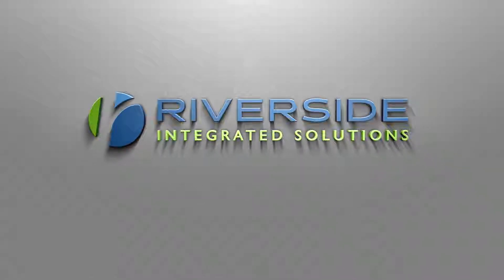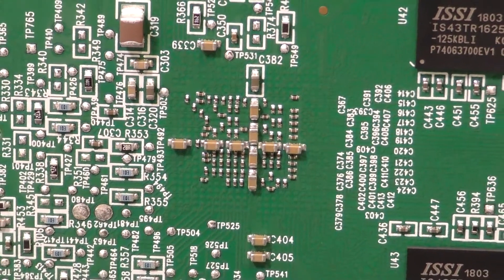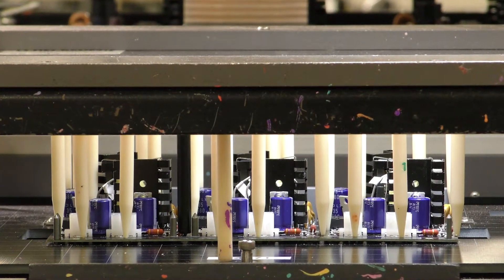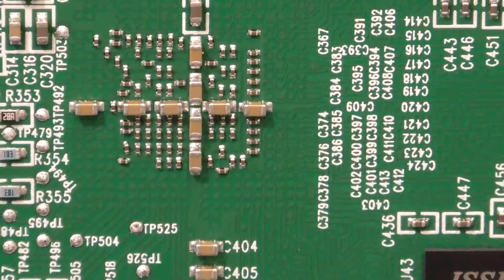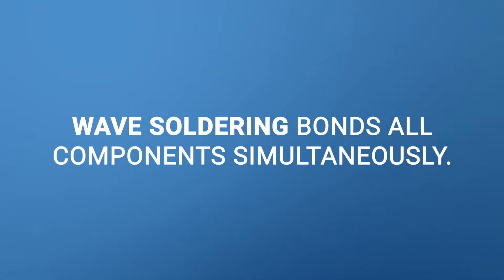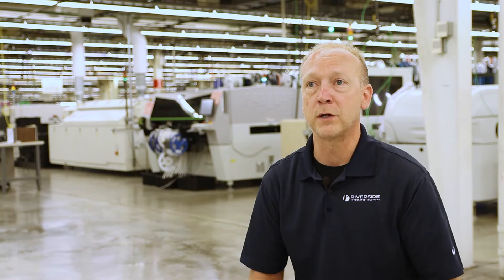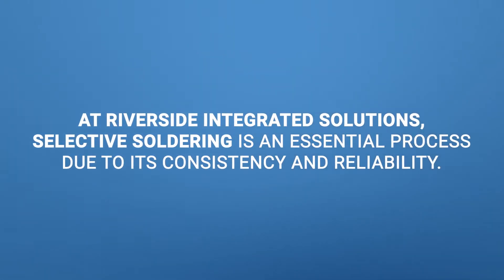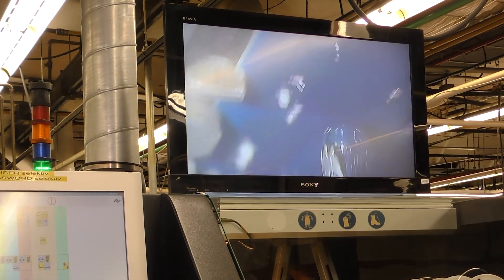PCBA Wave Solder vs. Selective Solder | RiverSide Integrated Solutions Contract Manufacturing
At RiverSide Integrated Solutions, we offer two very specialized options when it comes to soldering printed circuit boards (PCBs): the wave solder and the selective solder.

1. Wave Solder

The wave solder is a 2000-pound molten metal bath that you pump through a system, creating a wave. That wave solders all the contents onto the board and takes roughly 5-7 seconds. It’s a great system for soldering boards that are flat on the bottom, especially when the leads on top are accessible and easy to solder.

But the technology is limited when it comes to multiple parts on the bottom of the board. The other thing about wave solder is that the 2000-pound molten solder bath has to be maintained daily. We pull a lot of waste material that gets in there.

Our wave solder has two pots, allowing us to use two different nozzle sizes. That means we can solder large area components and small area components at the same time.

2. Selective Solder

Over time, we’ve moved from hand soldering all of those leads with a hand iron to our selective solder option, which allows us to be far more efficient and accurate.

Selective solder is just as the name implies: we selectively solder certain areas of the board, which offers us complete control over the solder, including the flow speed. We offer one of the best systems in the industry for the selective solder.

Selective solder gives you more uniqueness to build around and is great for contract manufacturing clients. It tends to be less wasteful, since you don’t have the solder pot going 24/7 touching everything on the board.

Also, selective soldering is more accurate because it’s brushing up only against the components it needs to. And you can switch nozzle sizes to whichever size you need to do the job.

Comparing the Technologies

Since there’s no moving parts in the pump and since it’s electromagnetic, you don’t have that agitation that can bring in oxidation with our selective solder. Our system is much easier to maintain and can be programed precisely to the perfect heat level and time span. The downside, though, is that since it’s a serial system (as opposed to a parallel system) it takes more time.

Selective solder also requires a lower headcount than wave solder. Instead of 6-7 people needed to run the wave solder, now just 2 to run selective solder. From management and head count perspective, as we look at labor shortages, it’s an option that’s worth considering.

Our Maintenance and Engineering Crews and Capabilities

We have a great maintenance crew that ensures our equipment is running at the optimum level. And as far as selective solder, we have the best technologies in the business so it’s easy to keep the system maintained.

We brought in 3D printing years ago and it’s been a game changer. Our engineering teams can design a tool in a couple of hours, print it in a couple of hours, and then have it ready to go. That’s a complete asset considering how important those tools are for keeping components in place and preventing tipped components.